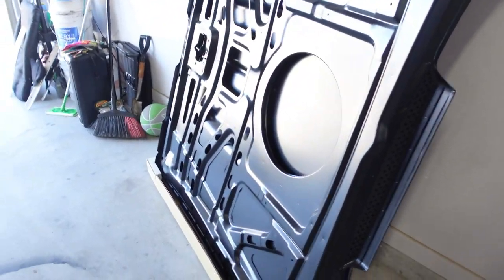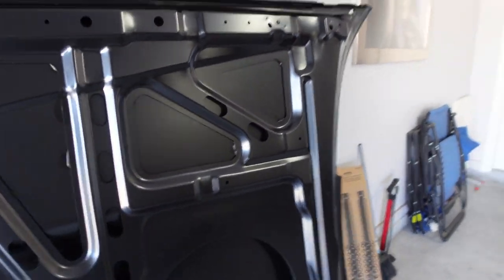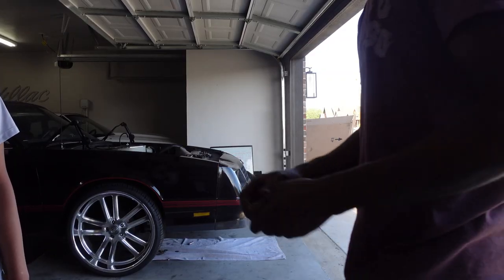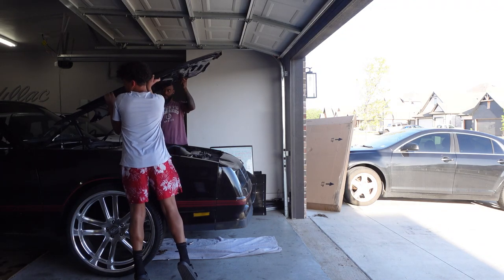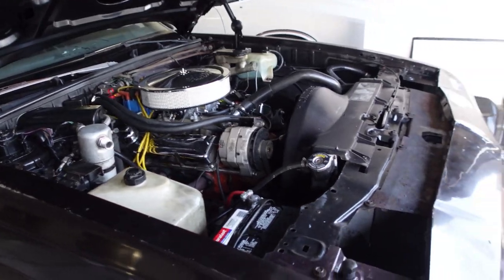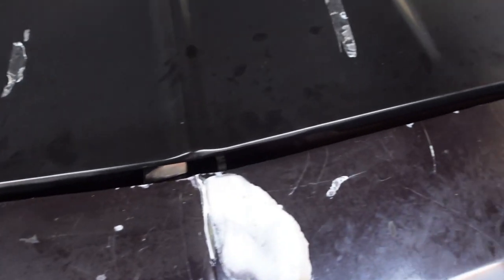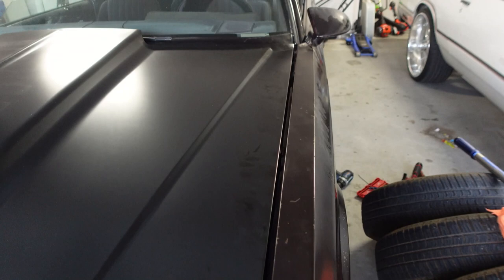INSTALLED COWL HOOD WITH MY SON ALMOST SHATTERED WINDSHIELD!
GOT THE NEW HOOD IN AND ALMOST BROKE THE  WINDSHIELD!!
TEENAGE SON TRIED HIS BEST TO HELP.